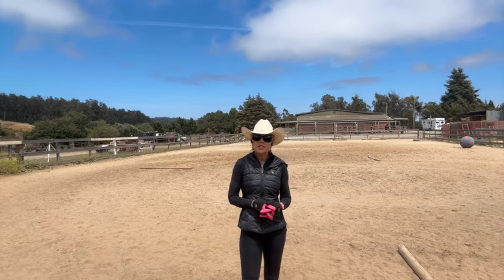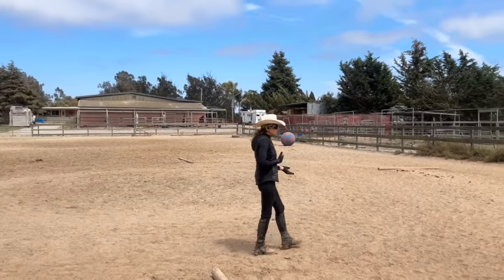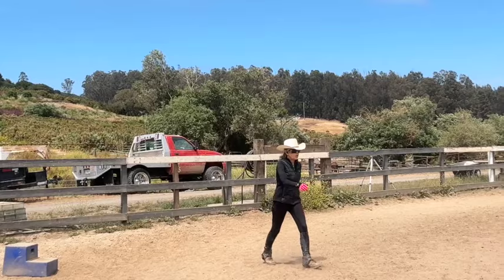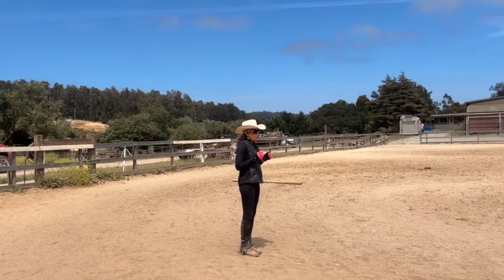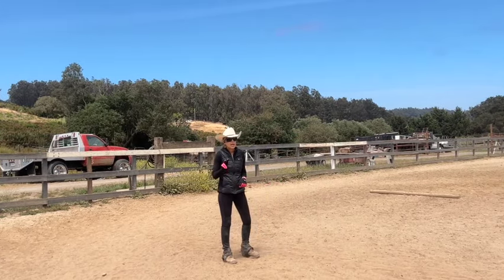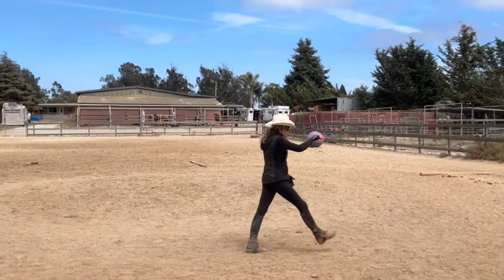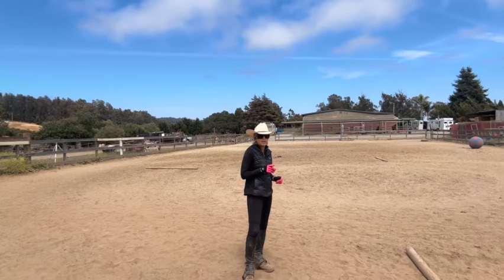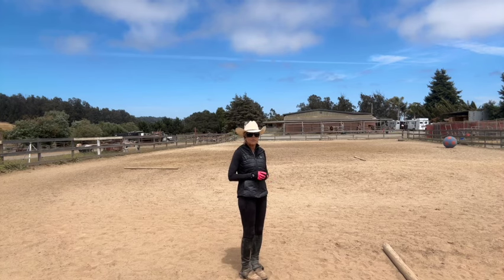How Do You Know If Your Horse Is Gaiting? What Does It Feel and Look Like? Gaited Horse Training